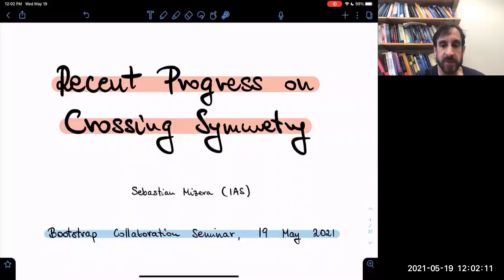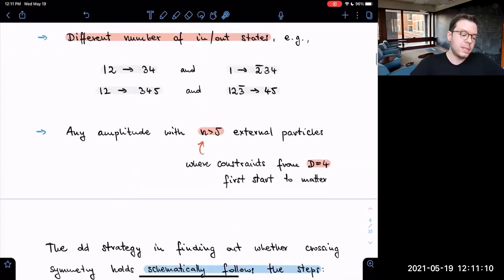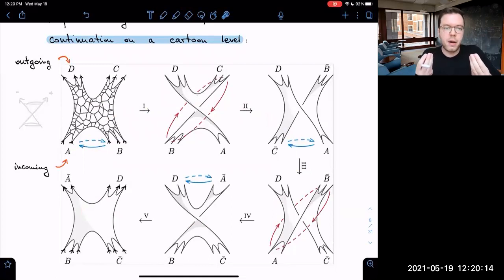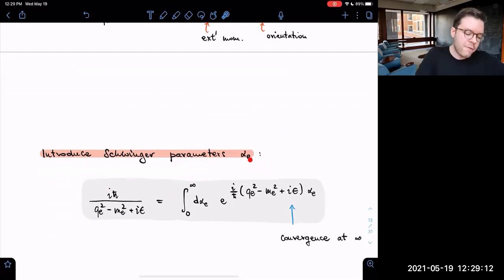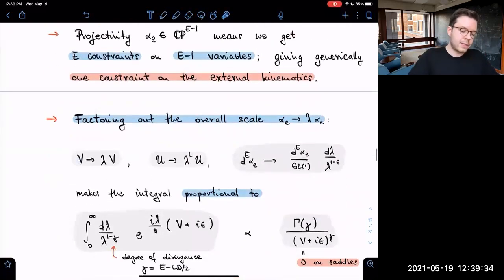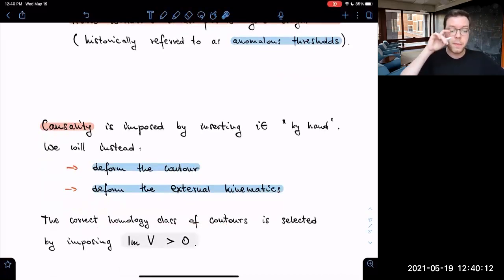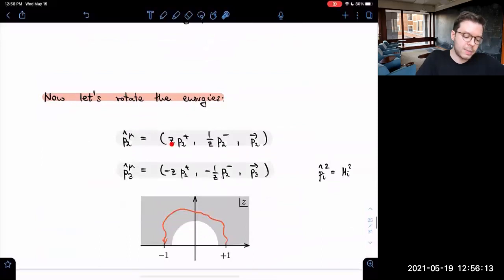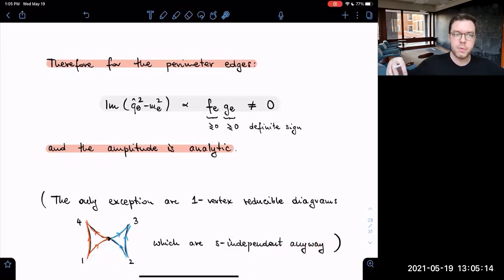Bootstrap Zoom 37 - Sebastian Mizera (19 May 2021)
Sebastian Mizera (IAS)

Recent Progress on Crossing Symmetry

We will review recent progress in revisiting the problem of crossing symmetry in perturbative quantum field theories. The new approach is based on analyzing saddle points of the worldline action, using which we show that analytic continuation between pairs of physical regions can be obstructed only by a special class of anomalous thresholds. For planar scattering processes with consecutive in/out states, there is a concise explanation for the absence of such singularities, thus proving crossing symmetry to all loops and multiplicities.